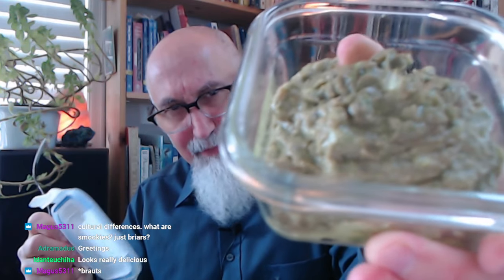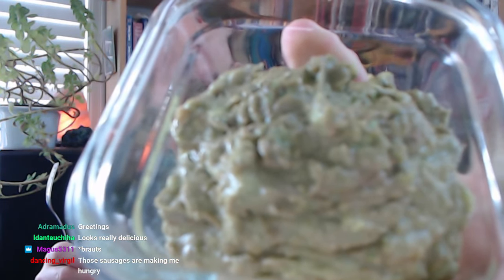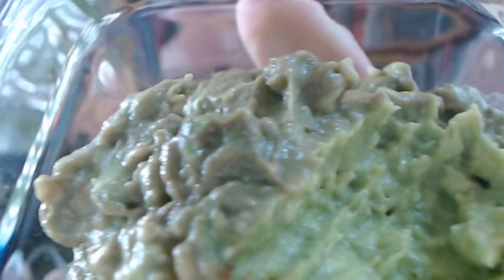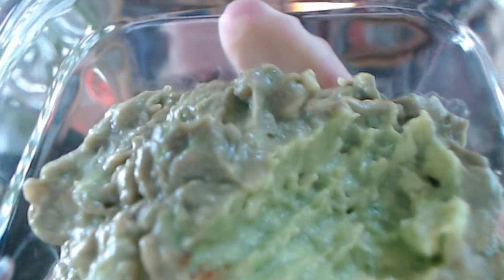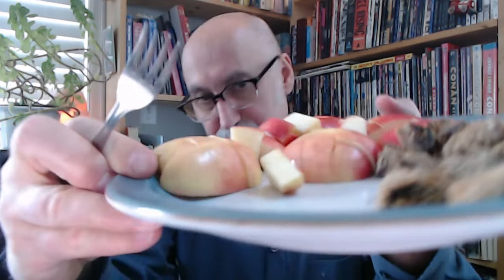Happy 420 Snacks #1:Apples, Dried Figs and Almond Butter [ASMR Eating, Food]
ARTICLE: Happy 420! (Almost everything you wanted to know about Cannabis)

***CRYPTO***
▶️ As well as Cryptocurrencies:
Bitcoin (BTC): 1Peam3sbV9EGAHr8mwUvrxrX8kToDz7eTE
Bitcoin Cash (BCH): 18KjJ4frBPkXcUrL2Fuesd7CFdvCY4q9wi
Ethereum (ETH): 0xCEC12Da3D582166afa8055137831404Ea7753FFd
Ethereum Classic (ETC): 0x348E8b9C0e7d71c32fB2a70DcABCB890b979441c
Litecoin (LTC): LLak2kfmtqoiQ5X4zhdFpwMvkDNPa4UhGA
Dash (DSH): XmHxibwbUW9MRu2b1oHSrL951yoMU6XPEN
ZCash (ZEC): t1S6G8gqmt6rWjh3XAyAkRLZSm9Fro93kAd
Doge (DOGE): D83vU3XP1SLogT5eC7tNNNVzw4fiRMFhog

Peace.

chycho

Peace,

chycho